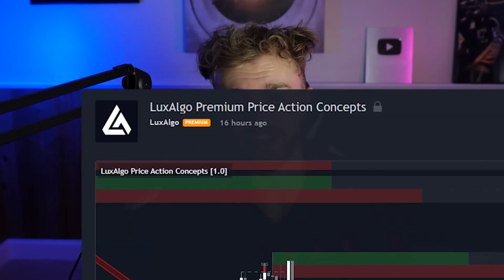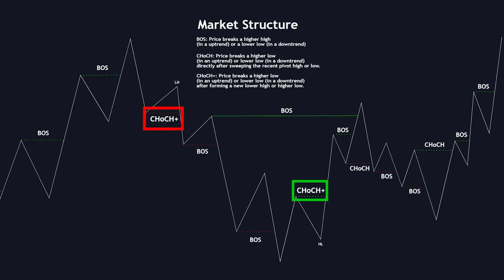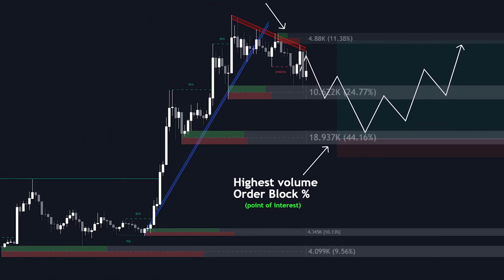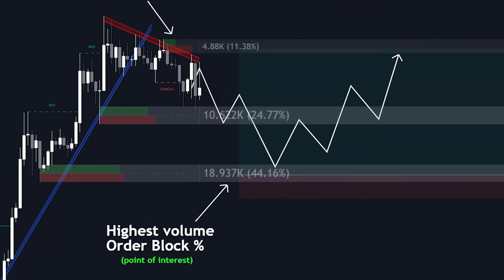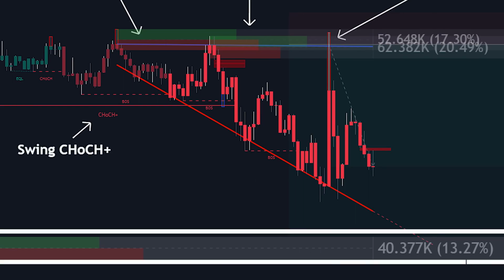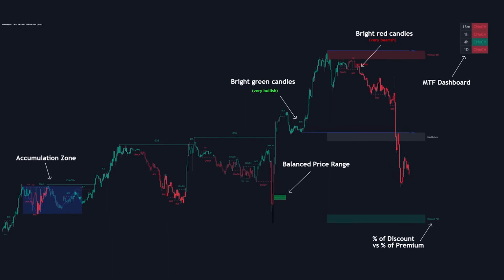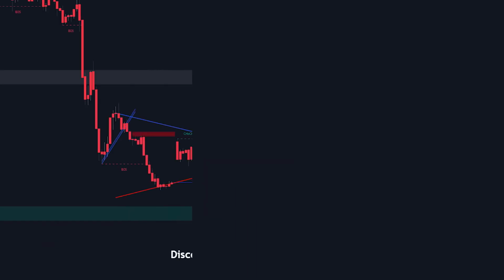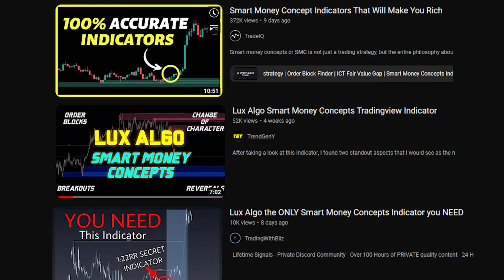NEW LuxAlgo Price Action Concepts Indicator (Full Overview)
In-Depth Premium StrategiesIn-Depth Premium StrategiesThis new all-in-one indicator includes first of its kind price action concepts including Order Blocks w/ volume data, real-time market structure (BOS, CHoCH, EQH/L) w/ 'CHoCH+' being a more confirmed reversal signal, a MTF dashboard, Trend Line Liquidity Zones (real-time), Chart Pattern Liquidity Zones, Liquidity Grabs, and much more detailed customization to get an edge trading price action automatically.Price action trading is a widely respected method for its simplicity & realistic approach to understanding the market itself. This indicator is an extremely comprehensive approach that opens the possibilities for any trader to automatically display useful metrics for trading price action with enhanced details in each.

Get instant access:

Join our 100k+ community:

Full indicator description w/ examples here:

Long form video on Price Action Concepts:

50+ free indicators by us:

0:00 Intro
0:19 Market Structure Diagram
1:59 Advanced Order Blocks + more
3:57 Liquidity & Imbalance Concepts
5:55 Confluence Example
6:41 How to access

Trading is risky. You must be aware of the risks and be willing to bear any level of risk to invest in financial markets. Past performance is not necessarily indicative of future results. If you don’t agree with these terms or the full disclaimer () you should not continue watching our videos.